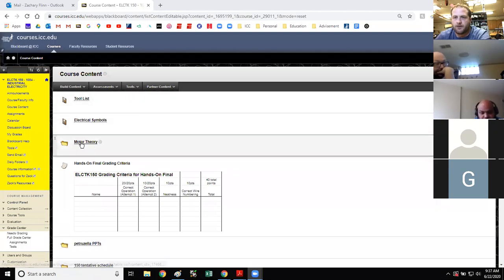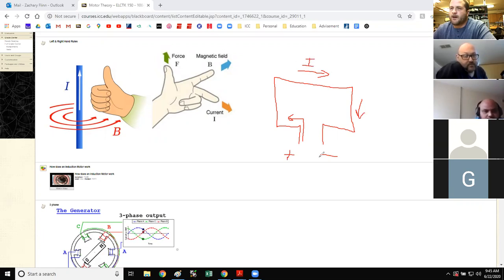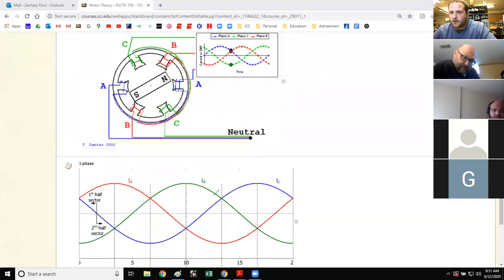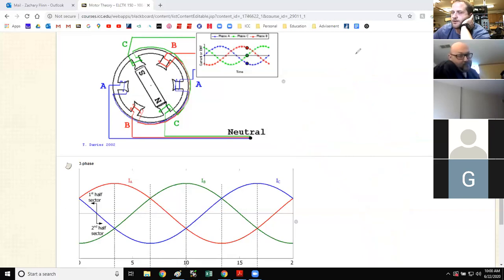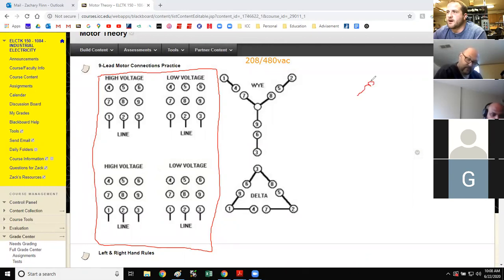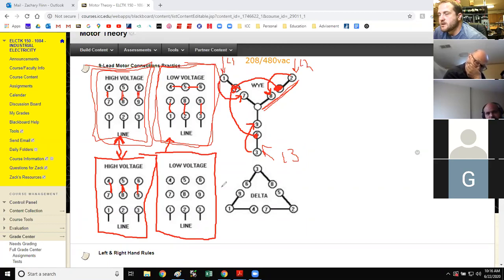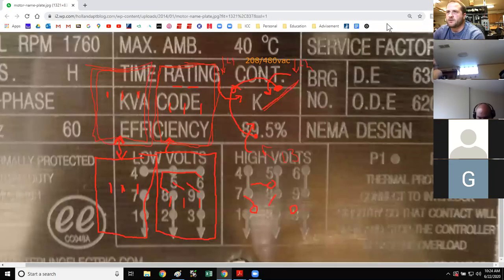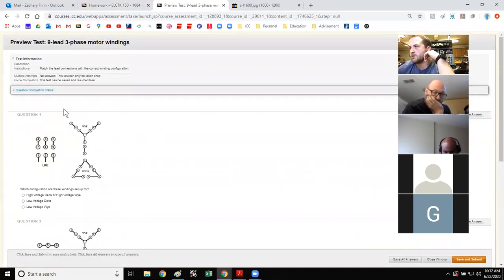6.22.20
Motor Theory